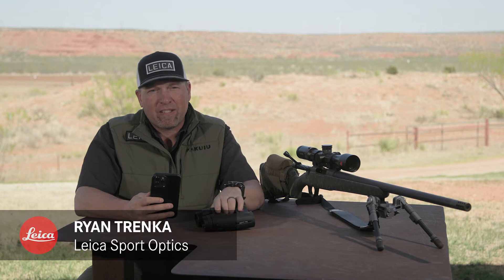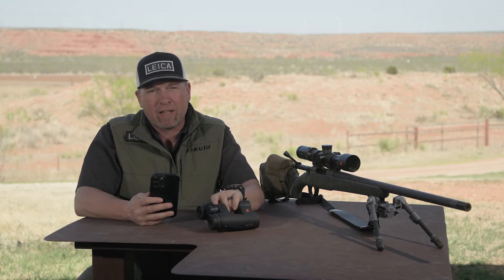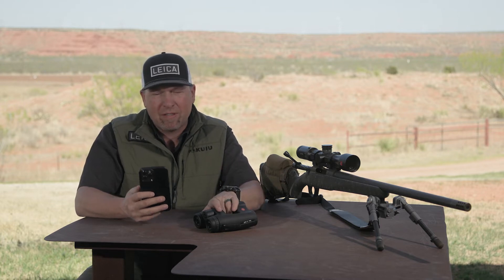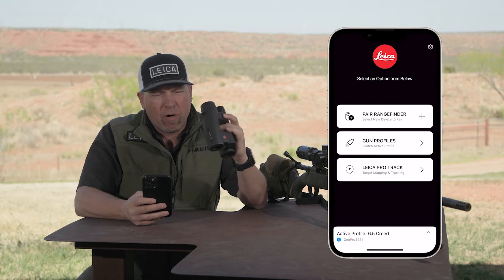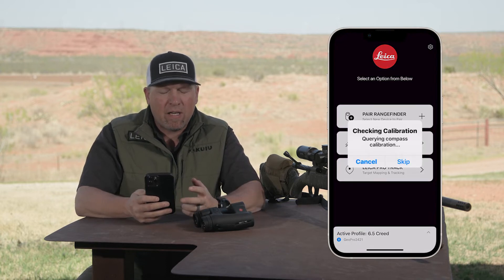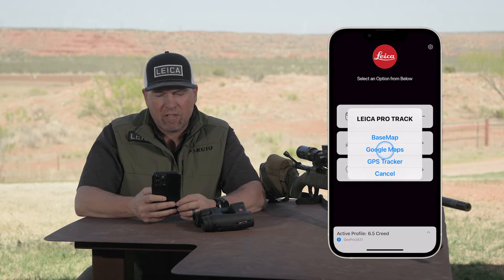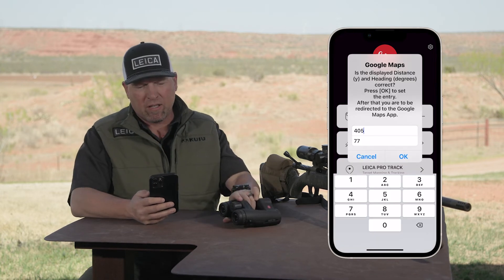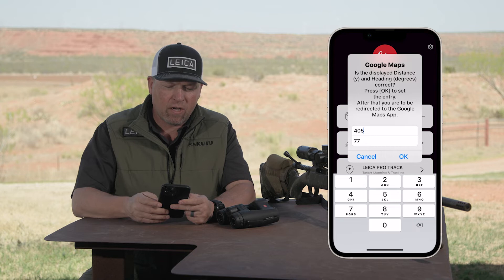Using Google Maps on the Leica Geovid Pro. Leica ProTrack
Leica Geovid Pro. Using Google Maps in Leica ProTrack